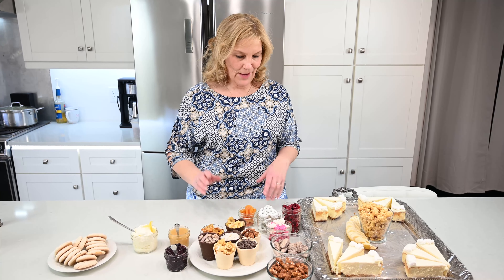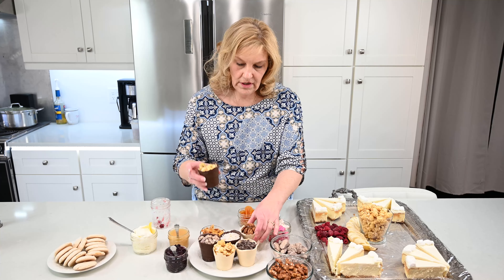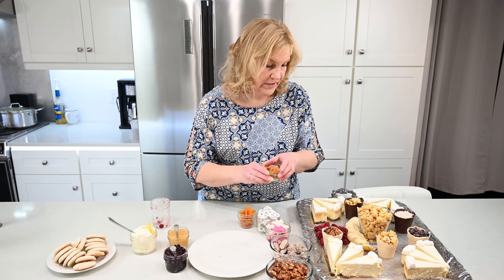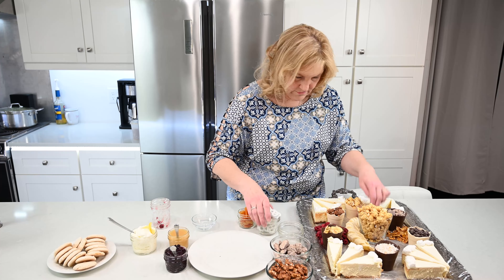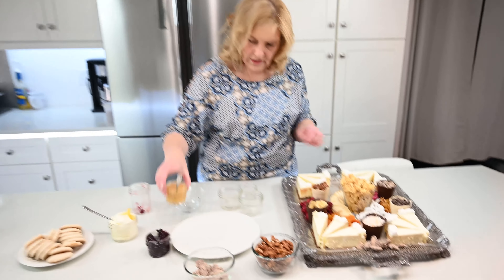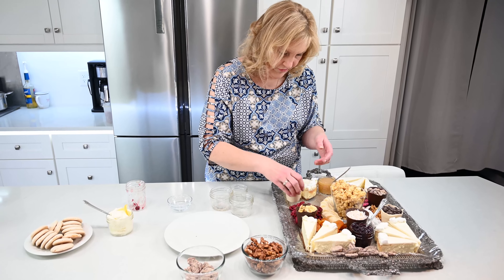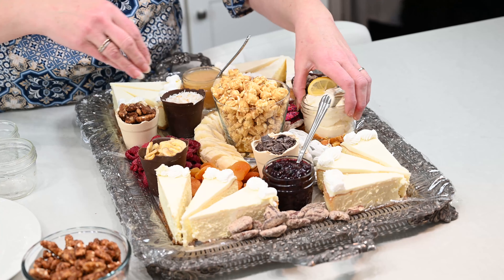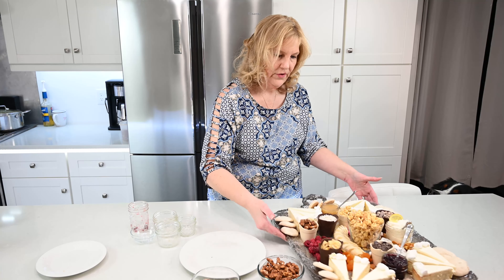Birthday Cheesecake Board!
Board-style plating isn't just for meats, cheeses, and crackers! You can spruce up your dessert dishes in just a few minutes!